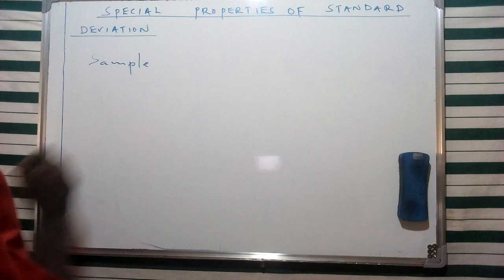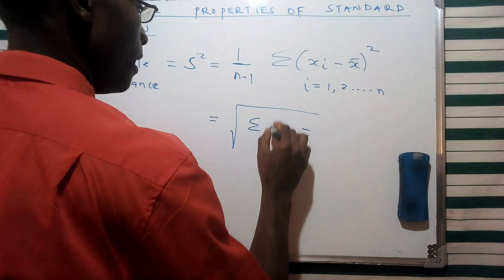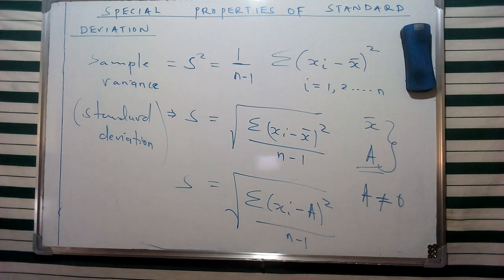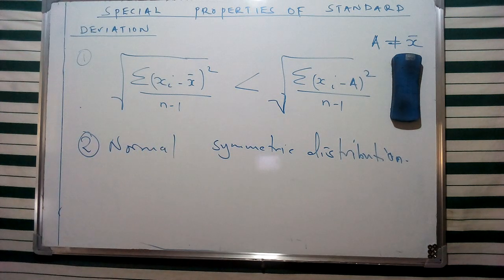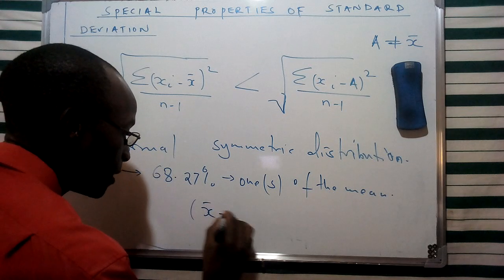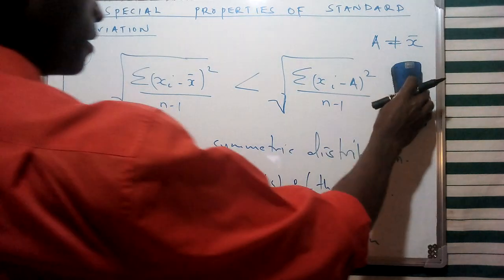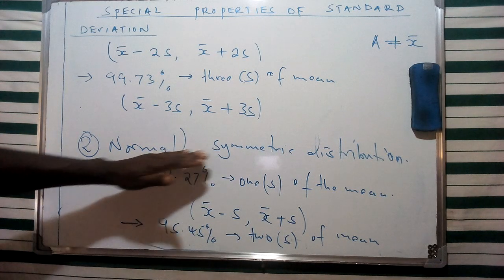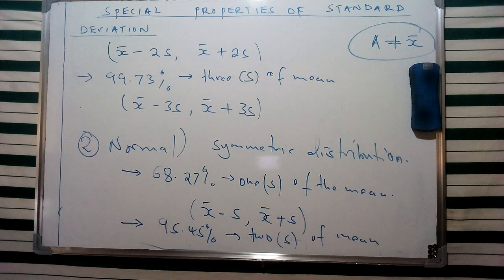Unique Characteristics of Standard Deviation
@9:31 correct for 1 std dev for normal distribution.